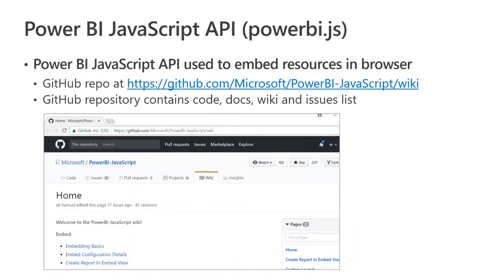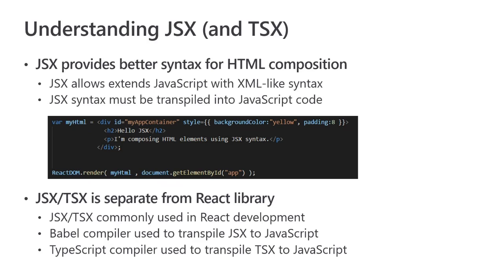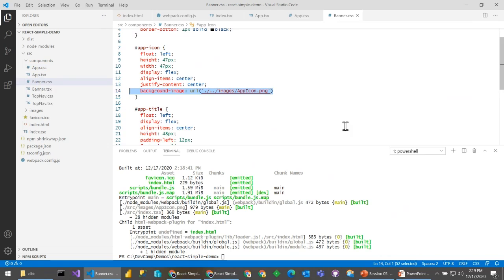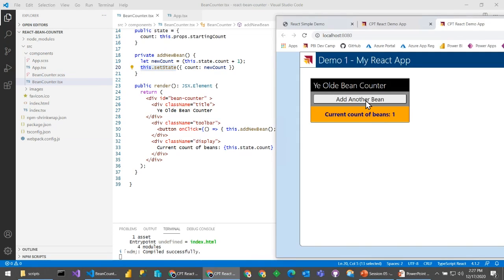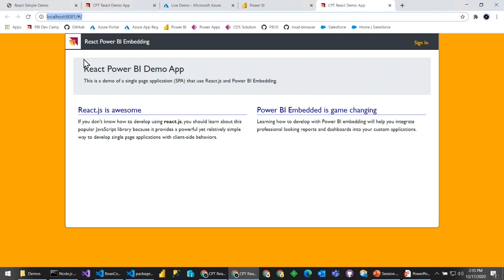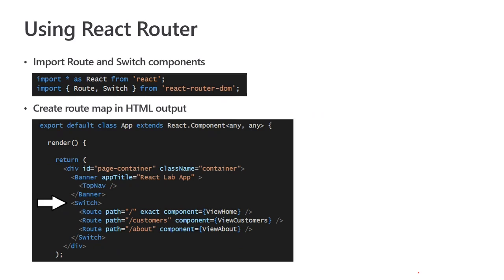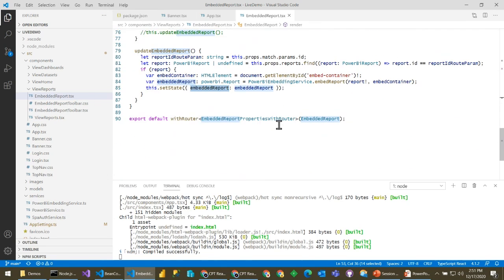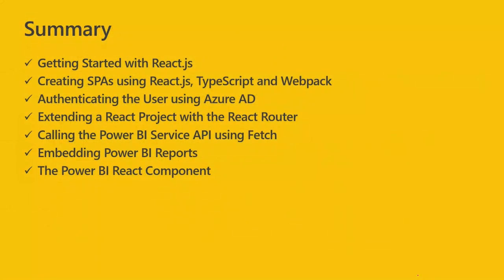Power BI Dev Camp: Embedding Power BI reports using React.JS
This session will build upon the earlier Power BI Dev Camp session which examined embedding reports with the Power BI JavaScript API. In this session, campers will learn to develop single-page applications (SPAs) to embed Power BI reports using the ever-popular React.js library.

You'll learn how to set up a new React.js development project using Node.js, TypeScript, webpack, and Visual Studio Code. The session will also demonstrate the best practices in SPA development for authenticating users and acquiring access tokens using Microsoft's new authentication library named msal-browser. Campers will also learn how to design a SPA application using React components for routing, navigation, and Power BI embedding.